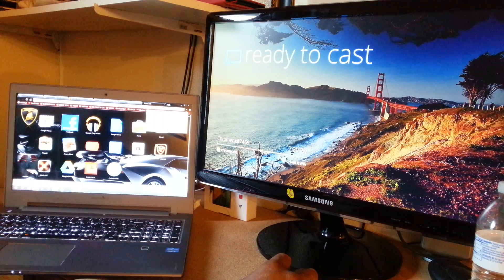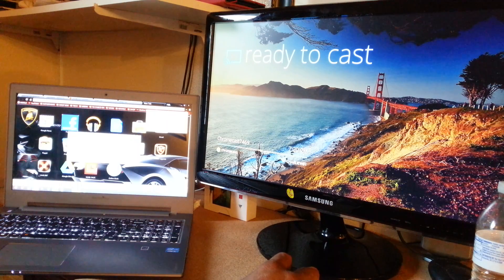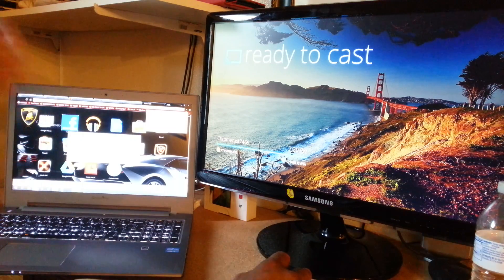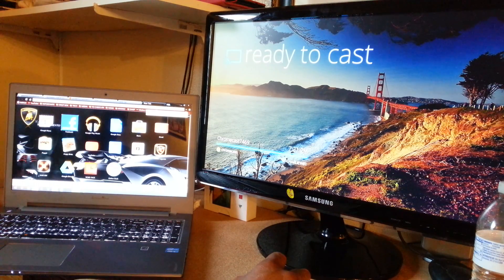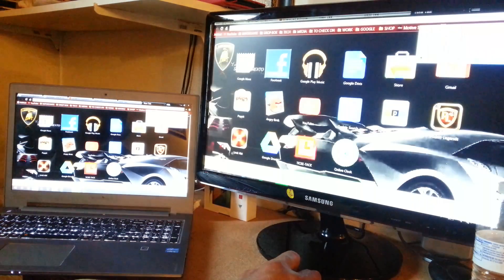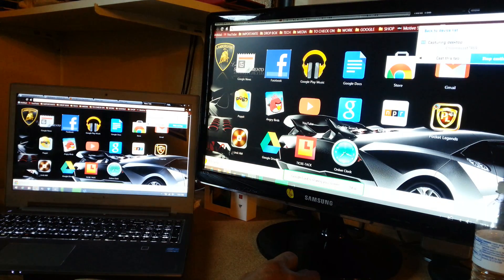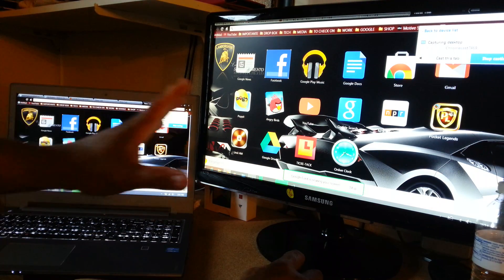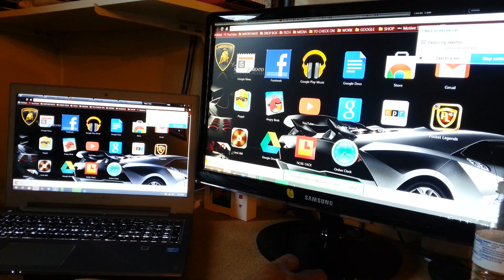CHROMECAST CONECT COMPUTER TO TV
SHARE YOUR ENTIRE COMPUTER SCREEN WITH CHROMECAST